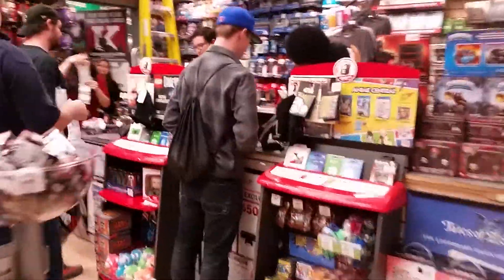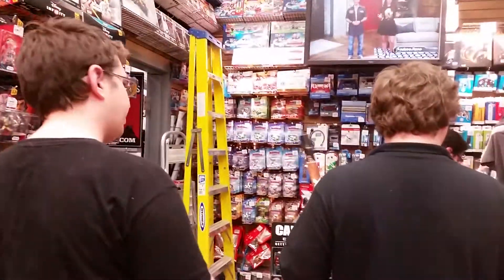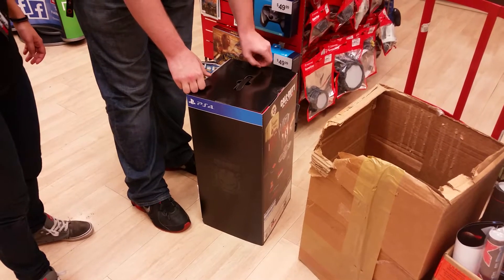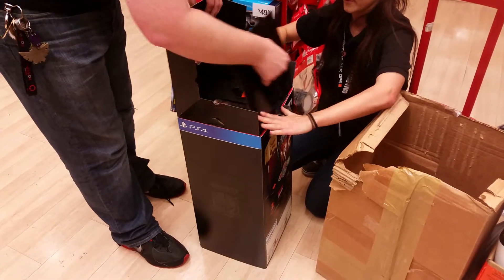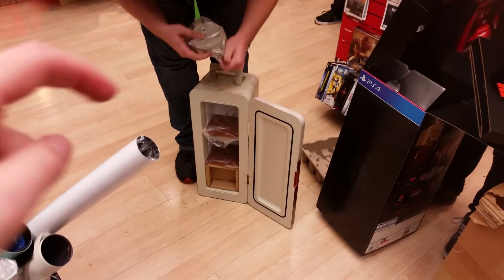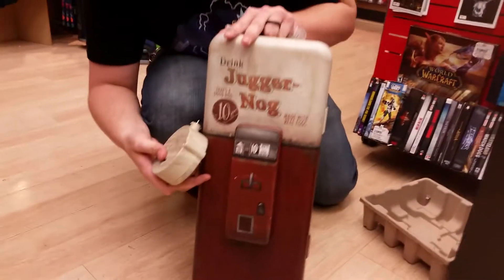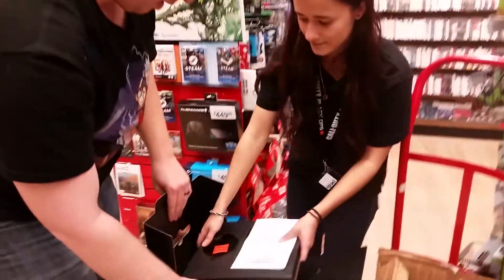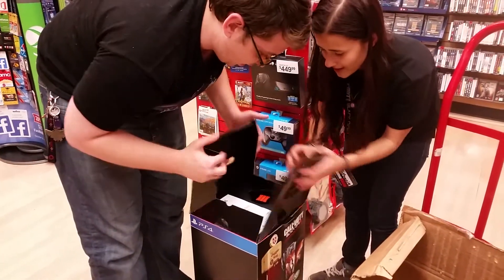Oak Park Mall CoD Juggernog edition unboxing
Unboxing the Juggernog edition of Black Ops III at the Oak Park Mall GameStop in Overland Park, KS